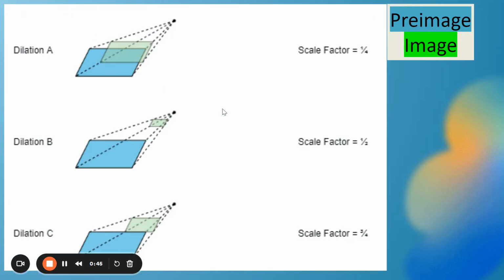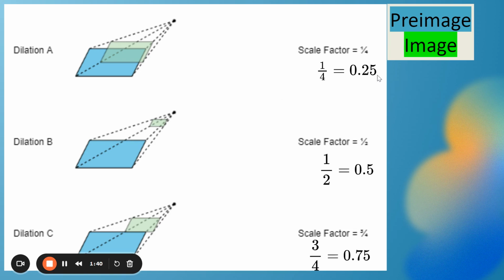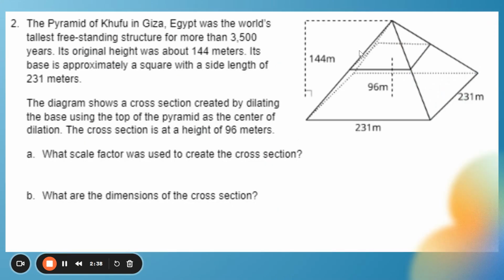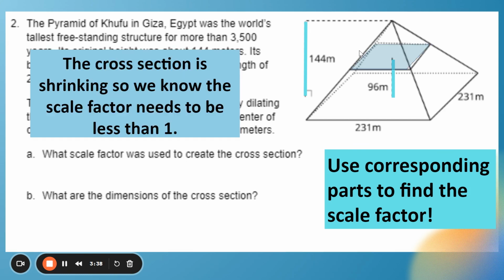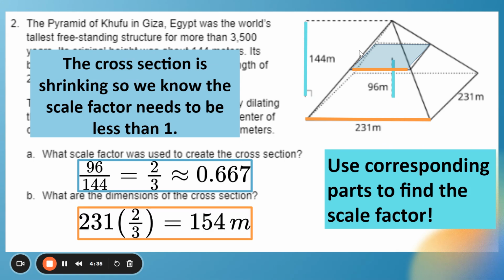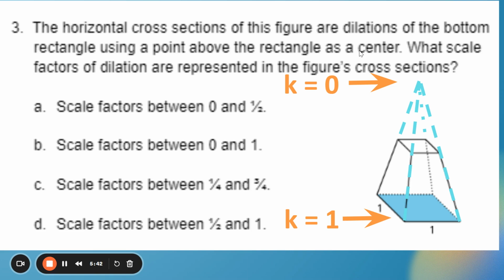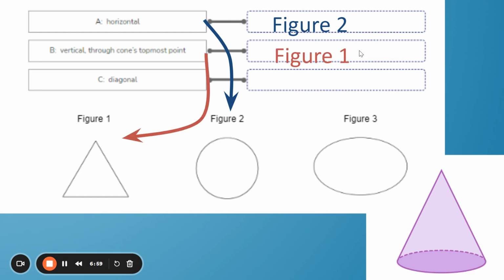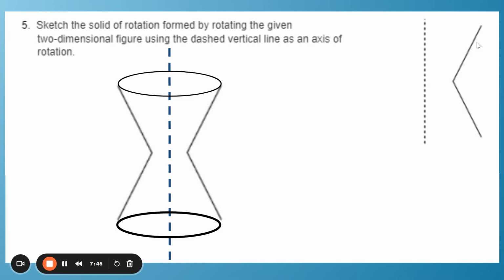Cross Sections and Solids of Rotations